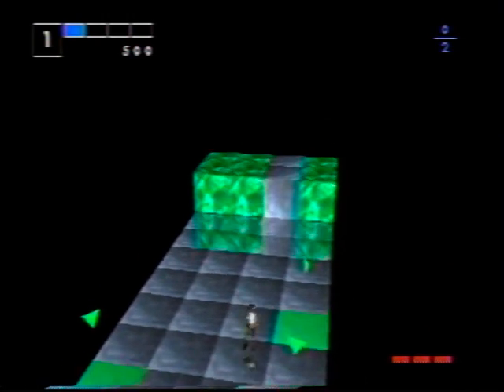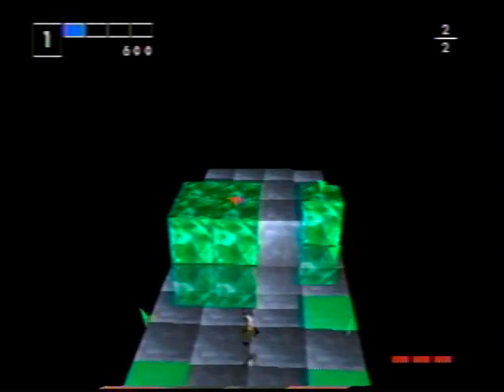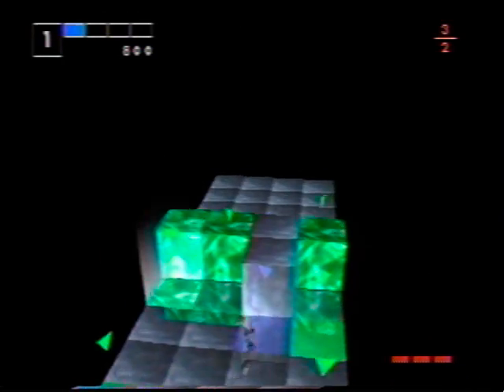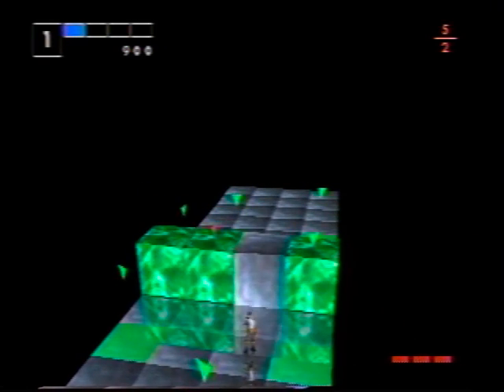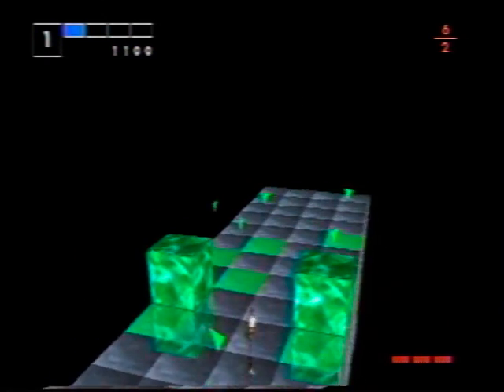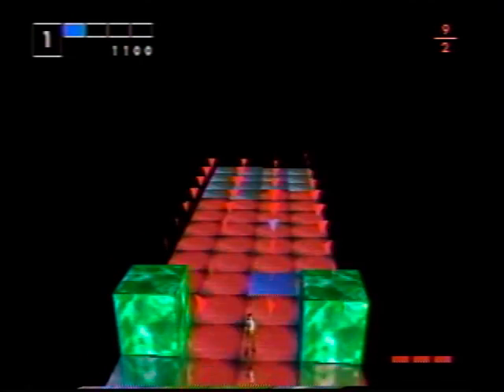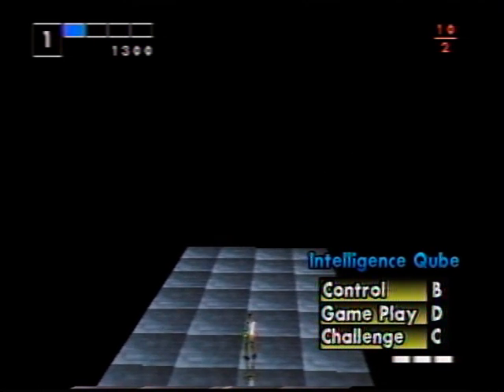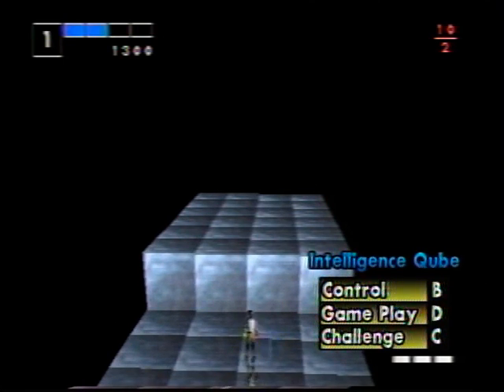GITCY: Intelligent Qube